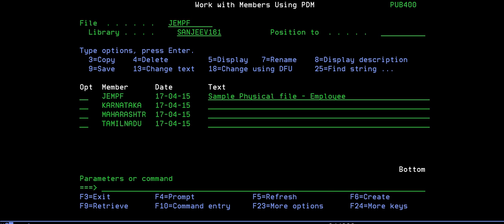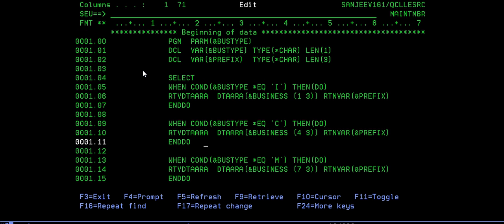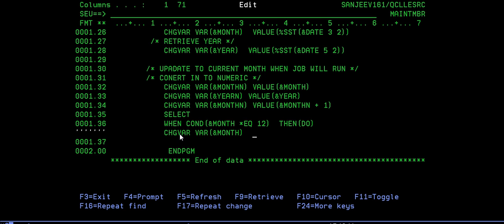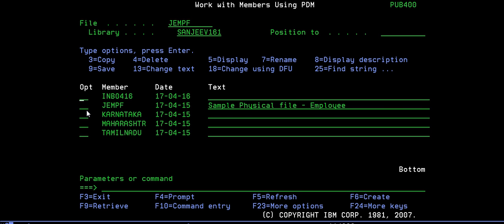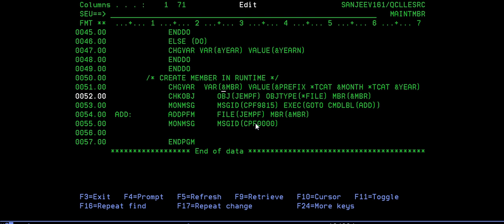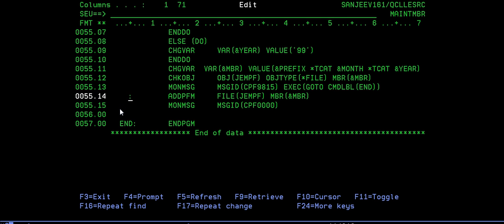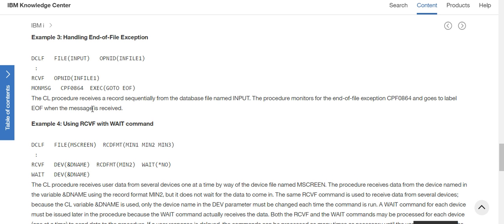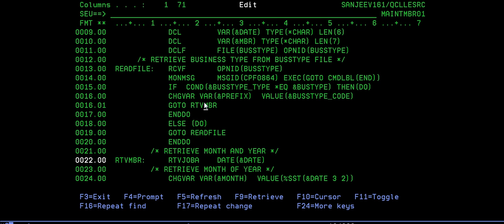Creating member in runtime using Data area and file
Creating member in CL program and a real time example of usage using data Area and Physical file- This Example creates member in run time for each month for current year and removes previous year member. eg: JAN01 to DEC01 again when we will create JAN02 at that time JAN01 need to be removed . Always Maximum 12 members will be present apart from default member.